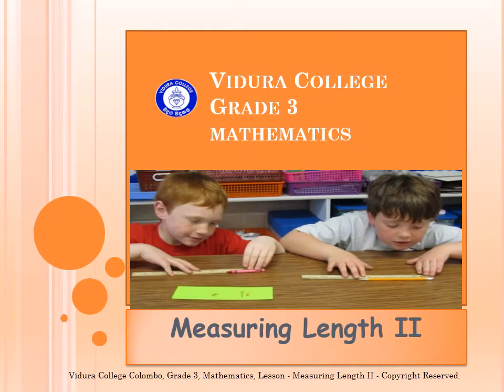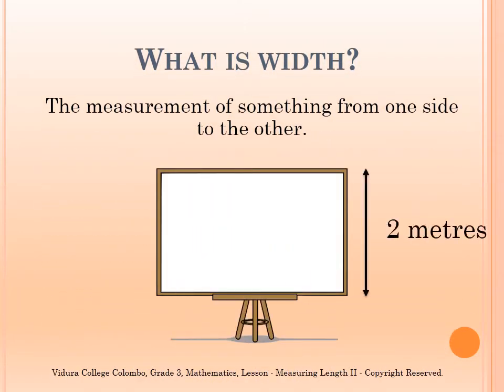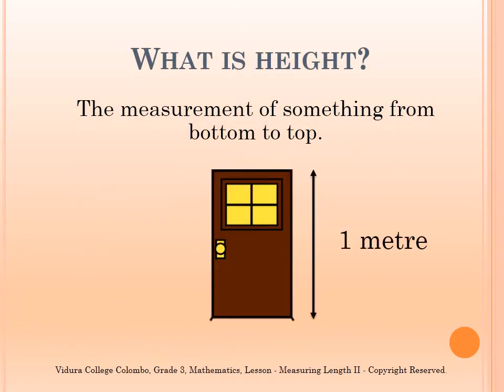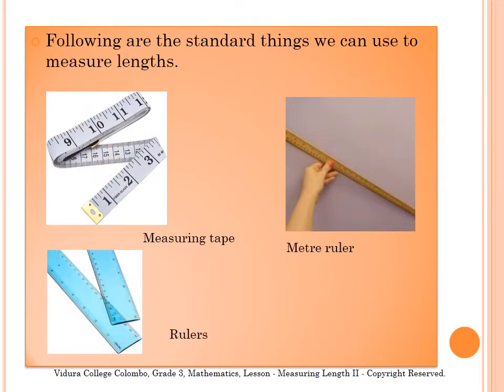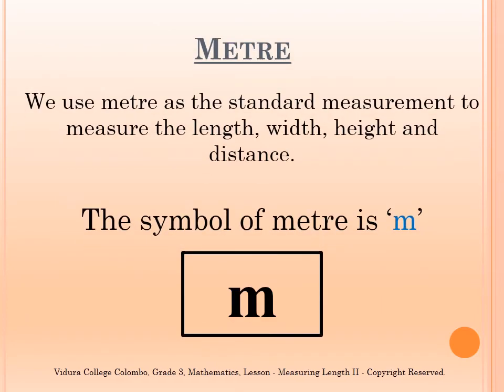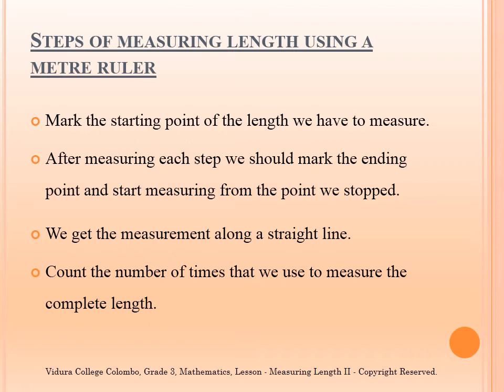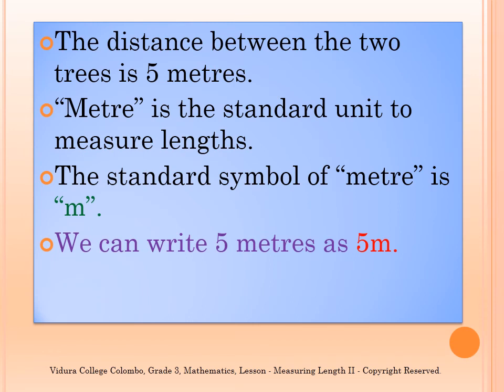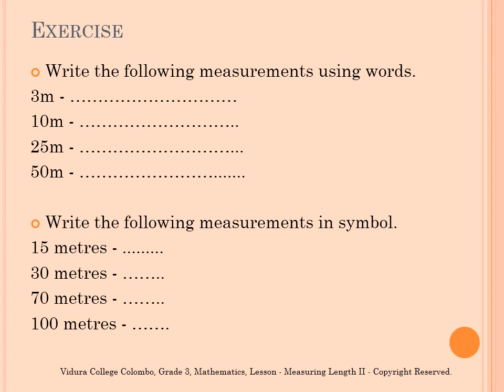Grade 3 Mathematics Measuring Length II